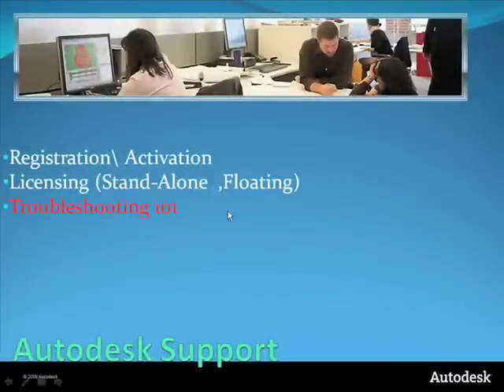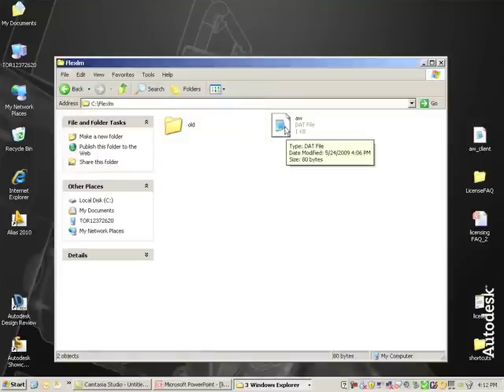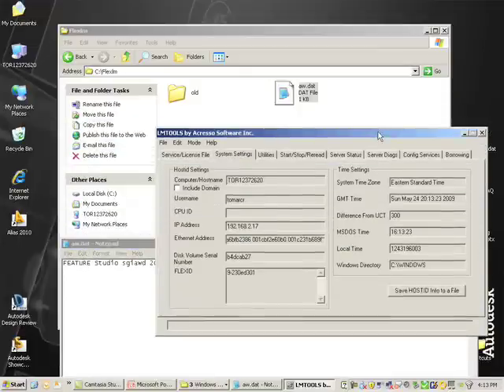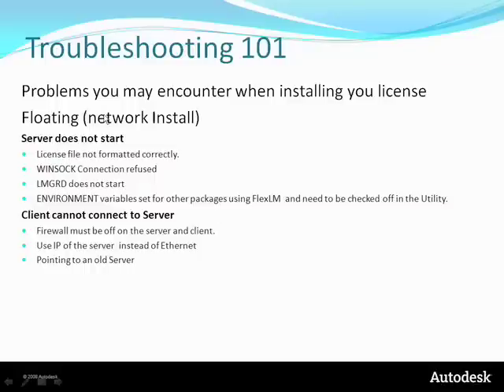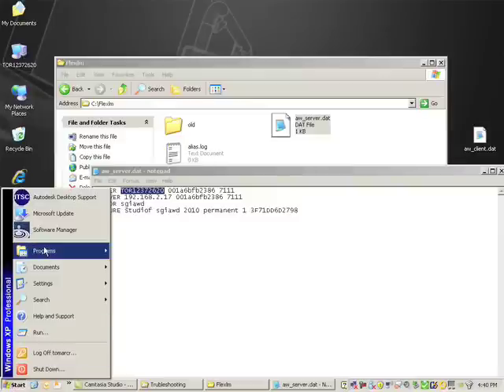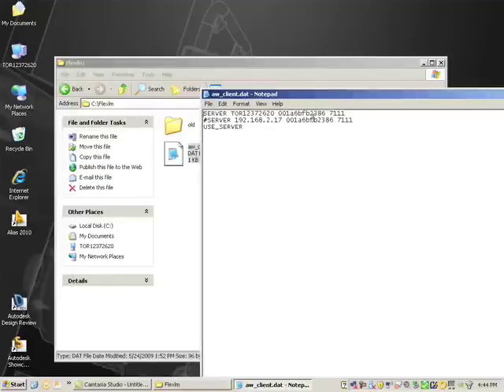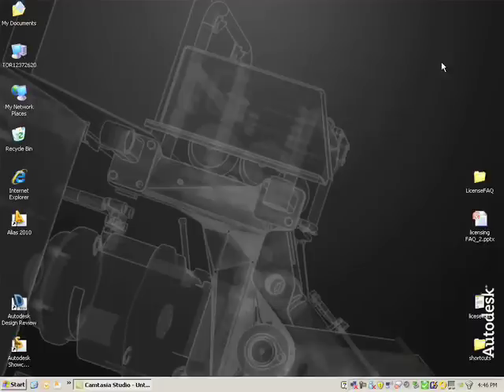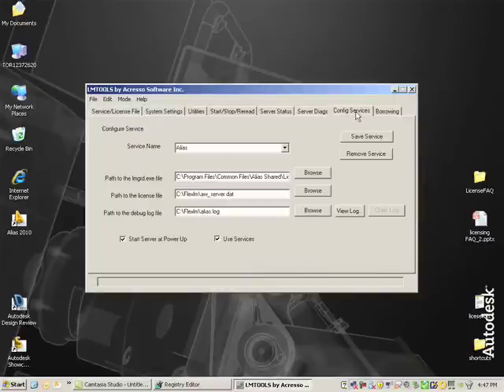Autodesk Alias Licensing Troubleshooting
Troubleshooting tips on nodeloked and floating licenses for Autodesk Alias products including Alias Surface, Alias Automotive, Alias Design, Autodesk Showcase, Autodesk Showcase Professional.